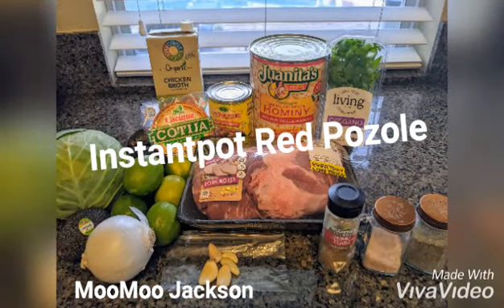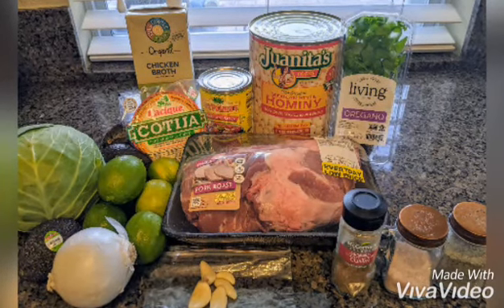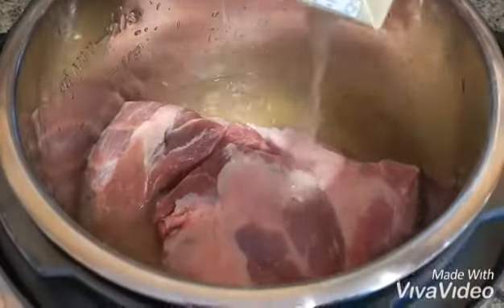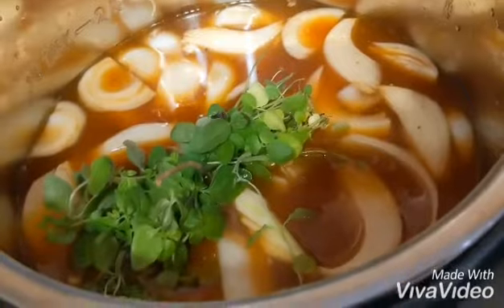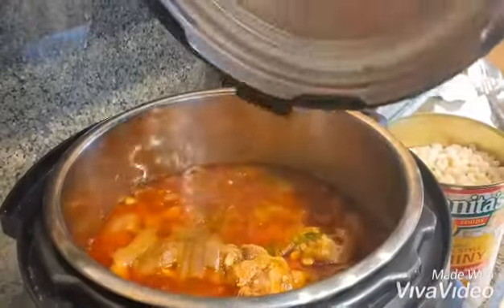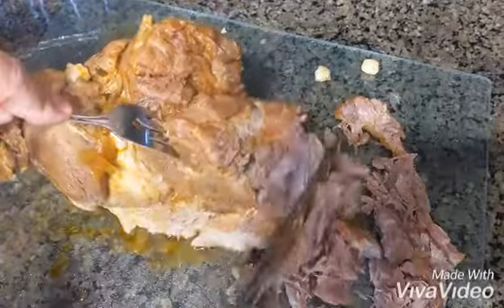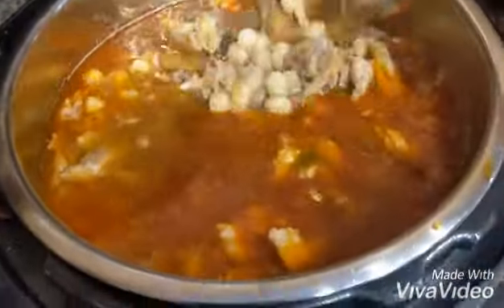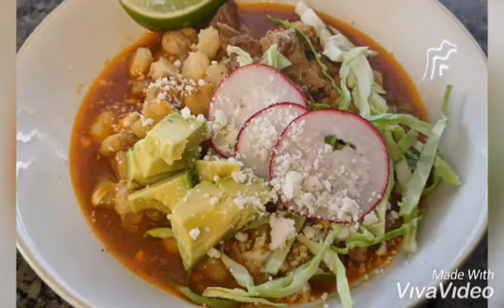Instantpot Red Pozole - MooMoo Jackson Style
This is how me and my BFF make Pozole!
It's an adaptation of her late Mom's Pozole--she made the best food!
We just made it quicker in our Instantpot!
It's so tasty! And it's not difficult!
You should try it!

Instapot Red Pozole

Ingredients:
•1 Large Pork Butt Roast whole (around 3lbs)
•1 Large can of Las Palmas Enchilada sauce--28oz(pick either mild or hot)
•2- 32oz boxes of Chicken broth
•1 White Onion cut into quarters
•1 bunch of fresh Oregano (tie the whole bunch together with cooking twine)
•5 cloves garlic whole (smash with side of knife just to let flavor out)
•1 HUGE can of Hominy drained--110oz

Seasonings:
Salt & Pepper to taste (liberal about of salt)
1tbsp Cumin

Garnishes:
•1 head of Green Cabbage sliced thin
•6ish limes cut into quarters and squeezed fresh into finished soup
•Cotija Mexican Cheese crumbled on top
•Red radishes sliced thin in top

Instructions:
1) Put all ingredients in the Instapot EXCEPT the hominy, put the lid on, turn the top vent to "Sealing," then push the pressure cook button and cook on high pressure for 45 minutes.

2) Manually release it when it's done cooking by turning the top vent to "venting" and let all the steam out. Take out the bunch of Oregano and discard it. Shred the meat and put it back in the soup.

3) Add the drained can of hominy to the soup, turn off the Instapot, then press the "saute" button and let the soup boil on saute mode with the lid OFF for approx 15-20 minutes until the hominy is soft.

4) Put garnishes on top of your bowl of Pozole and enjoy!
❤️❤️❤️MMJ